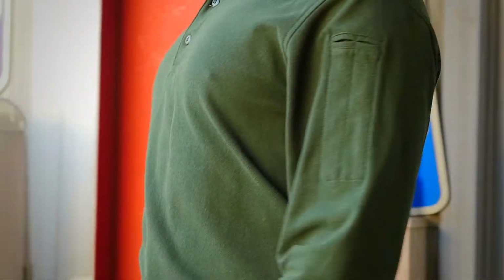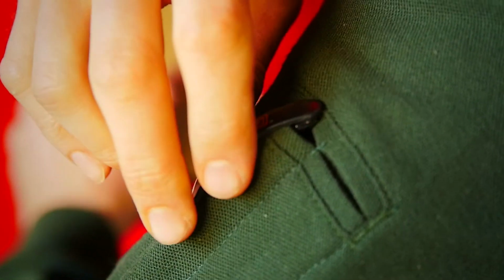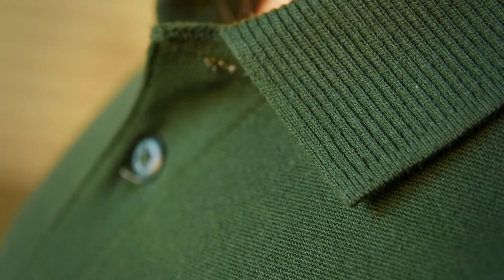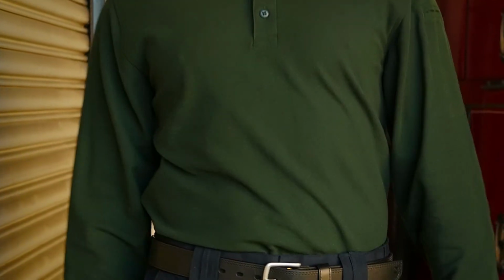72057 UTILITY POLO LONG SLEEVE